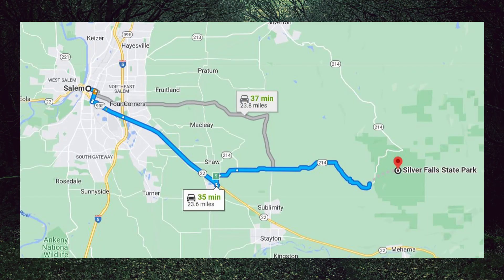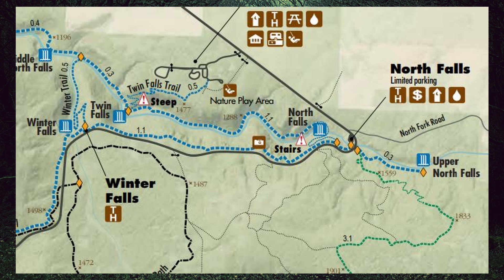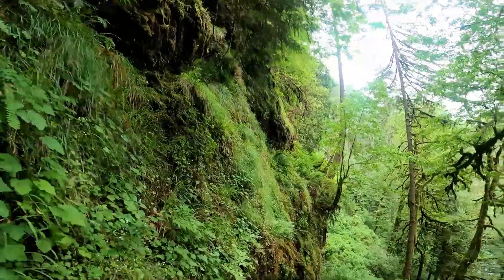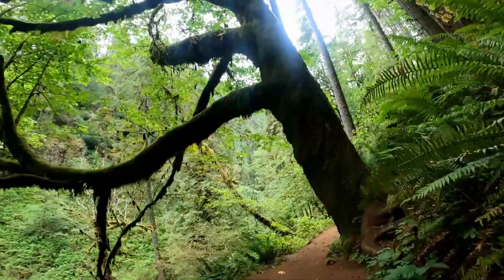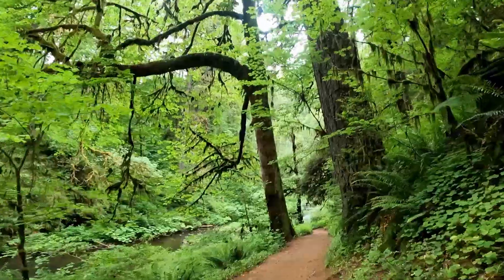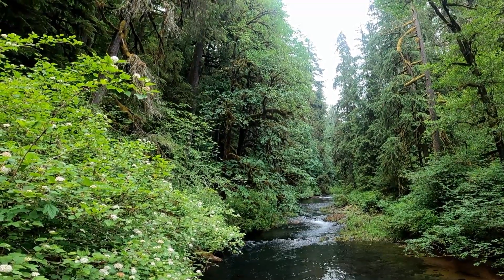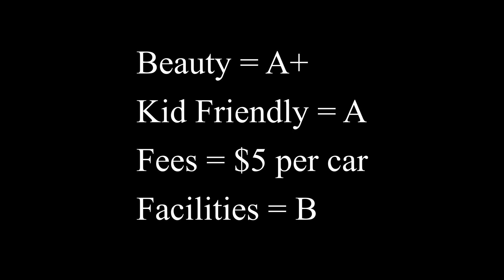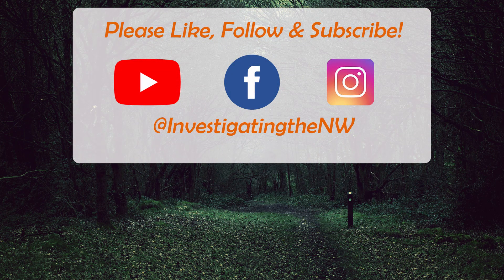State Park 5 of 198! Silver Falls State Park | Visiting ALL Oregon State Parks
This is State Park 5 of 198! Silver Falls State Park - one of the most beautiful waterfall hikes in Oregon! Silver Falls is one of the hikes that had been on my top 10 list since moving back to Oregon. I enjoyed it as a child and I wanted my kids to be able to experience the wonders as well. This day, we went on the shorter hike to see 3 of the 10 waterfalls.

Hello and welcome to our journey to visit all 198 Oregon State Parks! As a family, we love to explore, investigate, and have adventures. After a recent trip to the Oregon Coast, we noticed so many intriguing parks that we couldn't visit during the weekend, and decided - we'll be back!

State Park Book: Oregon State Parks: A Complete Recreation Guide